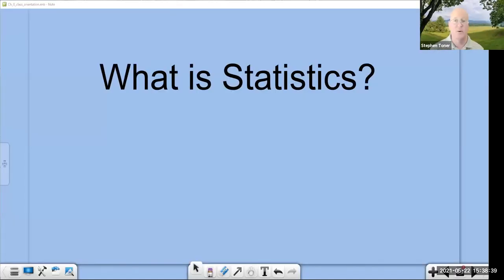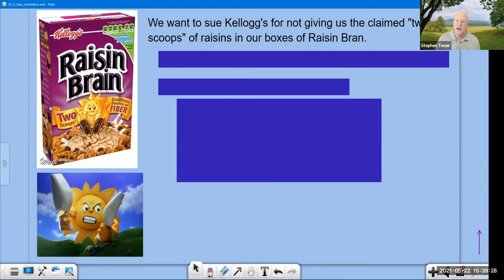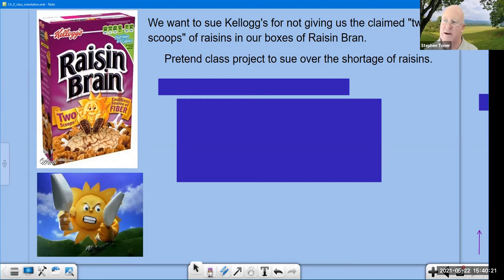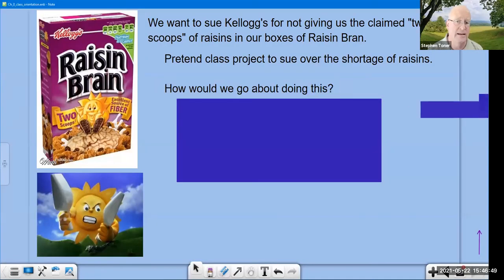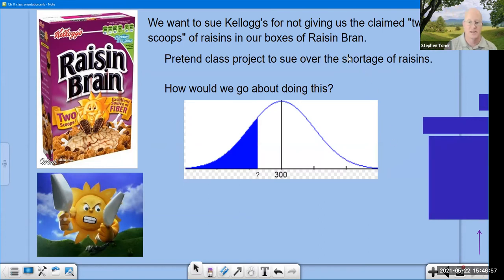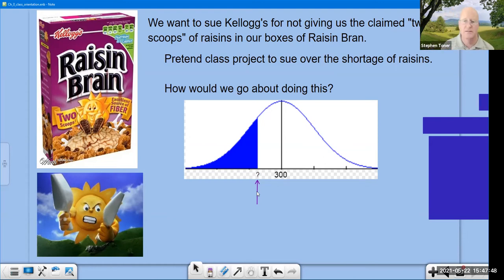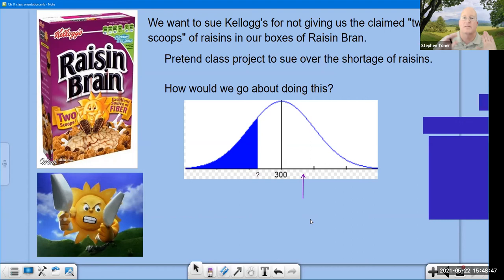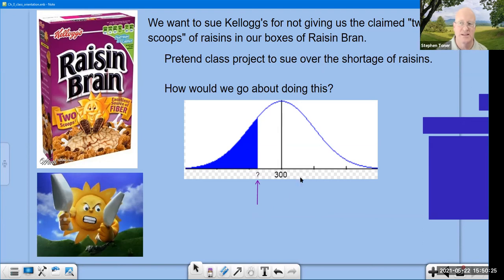stats Ch0 Introduction raisin bran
Introduction to Statistics - What is Statistics?
Prof. Toner gives an overview of the course.